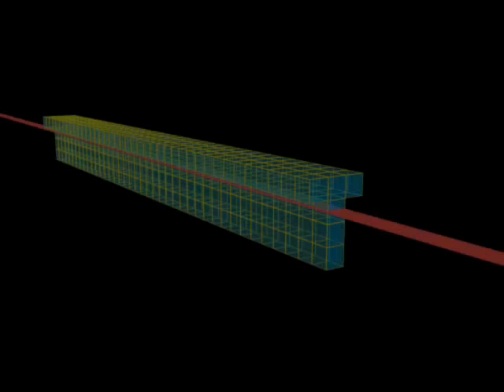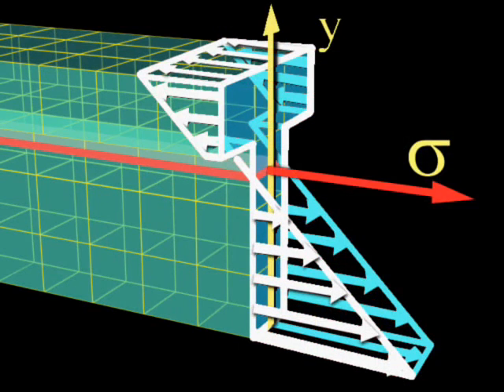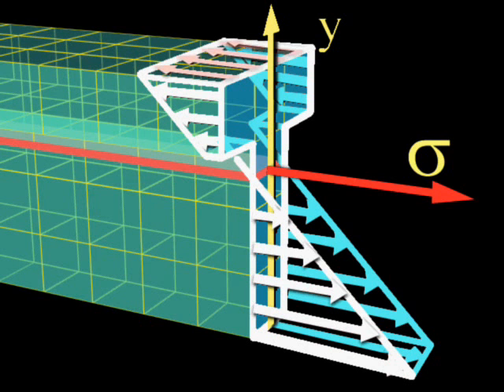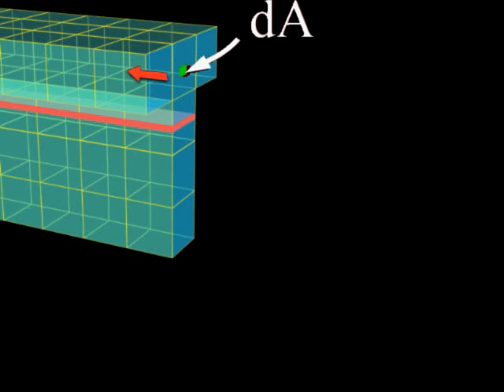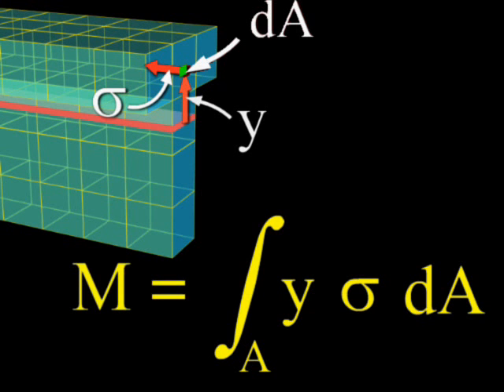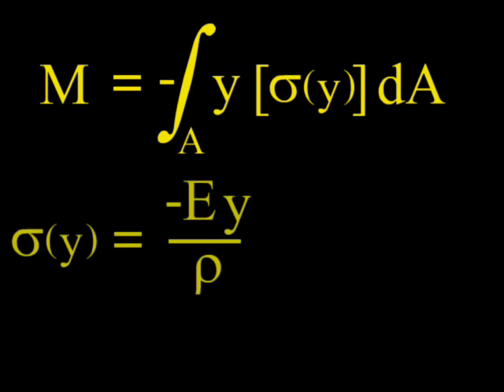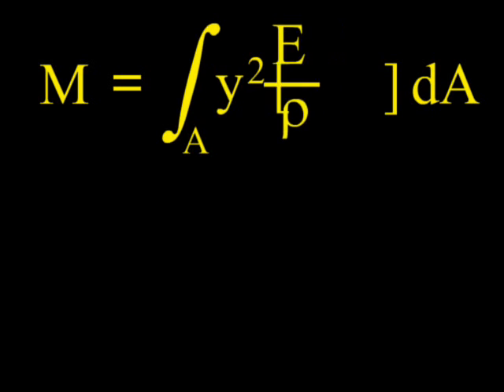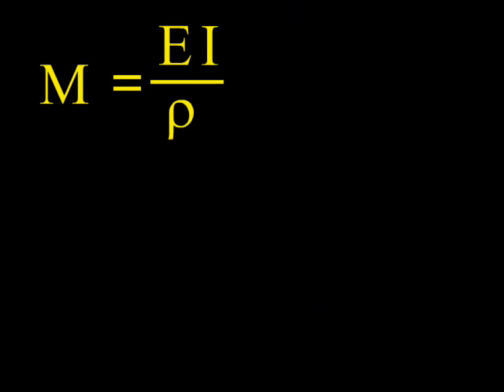Bending Moment Elastic Case